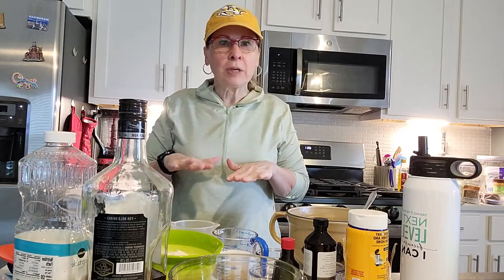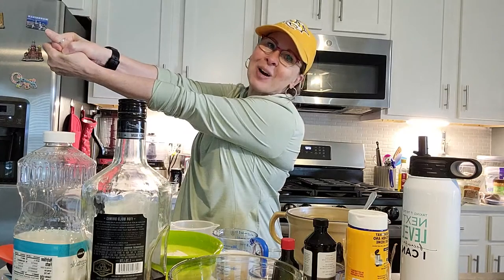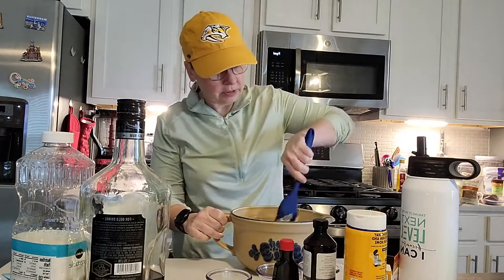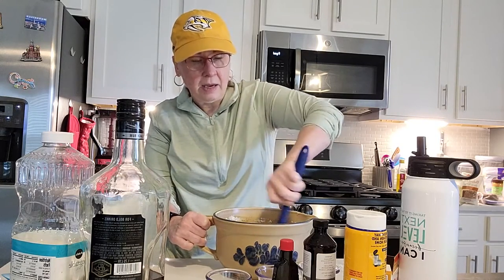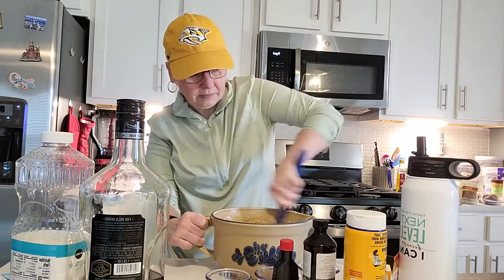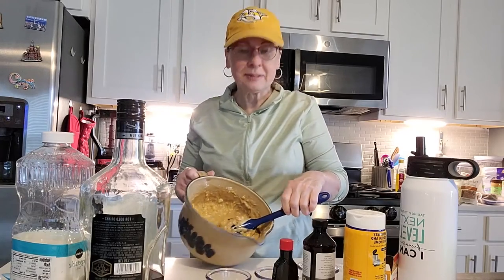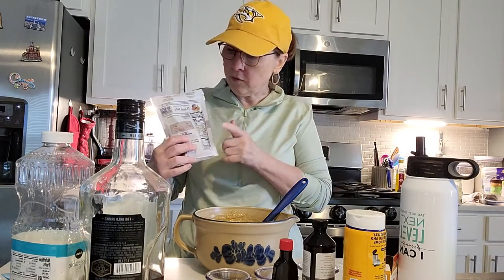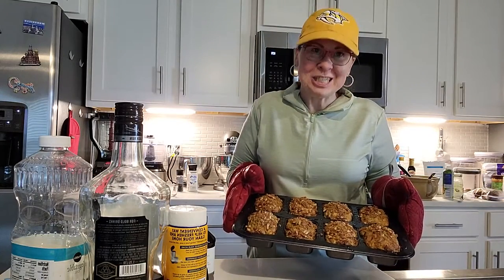The Ball Cap Baker Banana Bread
Thank you for viewing The Ball Cap Baker video! I hope you find this video helpful and educational.

Who is the Ball Cap Baker? Well, I'm lazy. So, I wear baseball caps to keep from doing hair and makeup. I've always worn caps pretty much for that reason. I have also pretty much always been in the kitchen cooking and baking. Along side my mother, grandmothers and aunts, I learned their skills in the kitchen. From there, I branched out and added my own creative style to their recipes as well as recipes I come across in books and on the internet. It is not unlike me to combine multiple recipes to incorporate flavors I'm looking for.

In addition, my love language is making others happy...through food! I've been Type 1 diabetic most of my life so eating what I make is not always the best dietary choice. So, I will often times take my baked items to Police stations, Fire departments, senior citizens activities centers, etc. When I thought about making YouTube videos, I thought about how I could use my passion for baking to help others.

The Ball Cap Baker's goal is to, once I get this going and my store up and running, have my viewers send in baseball caps for their favorite cause. If I wear your cap for that weeks video, I will donate 10% of all sales from my store to that cause.

Given my inexperience with all of this, I have a large learning curve. I appreciate your watching and I promise I will get better at all of this!

Thank you for viewing my channel ~ Paige, The Ball Cap Baker